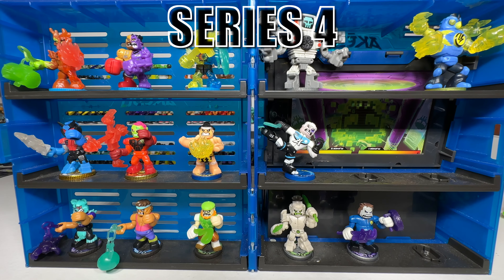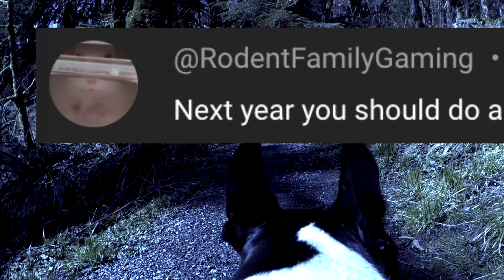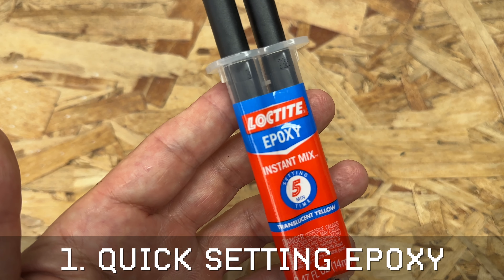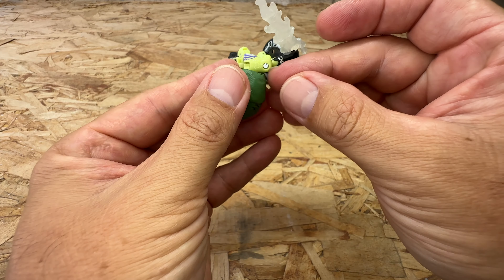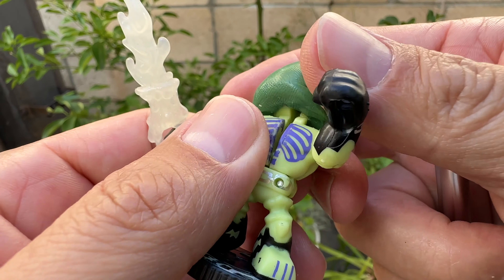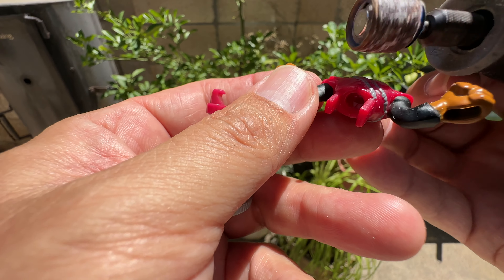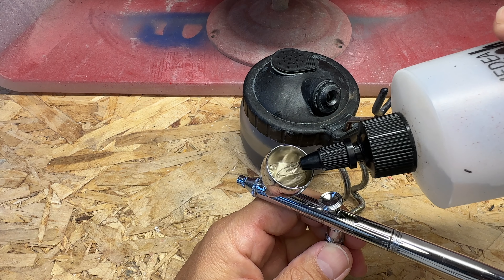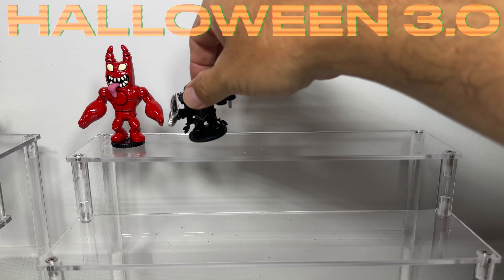Custom Akedo Warriors Did Somebody Ask For The Headless Horseman Halloween Mode 3.0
Buy New Ninja Fury, Sonic & TMNT Akedo by clicking on the links

AKEDO Sonic S1 Versus Pack Sonic Vs Knuckles.

AKEDO Sonic S1 Versus Pack Tails Vs Shadow.

Legends of Akedo Ninja Fury Ninja Star Battle Arena.

Legends of Akedo Ninja Bosses, Venom Claw.

Legends of Akedo Ninja Bosses, Scorched Claw.

Legends of Akedo Ninja Bosses, Cyber Blade.

Legends of Akedo Ninja Bosses, Web Weaver.

Legends of Akedo Ninja Fury Official Rules Starter Pack.

Teenage Mutant Ninja Turtles - Versus Pack Raph Versus Foot Soldier.

Teenage Mutant Ninja Turtles - Versus Pack Donnie Versus Slash.